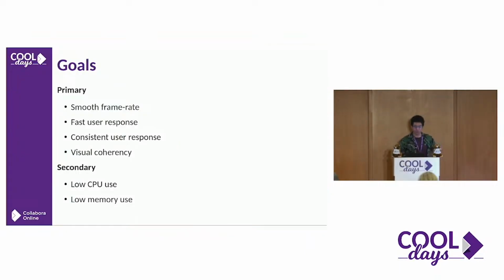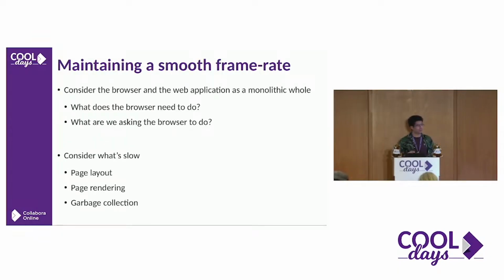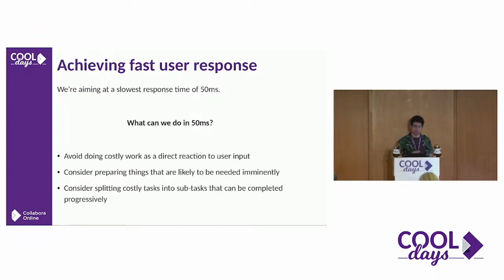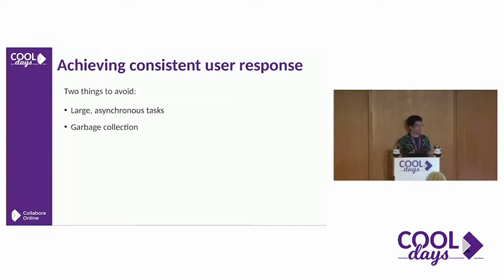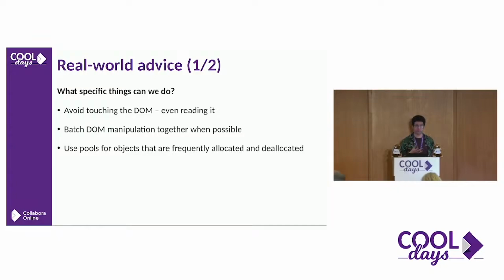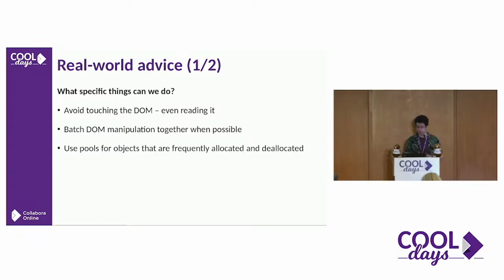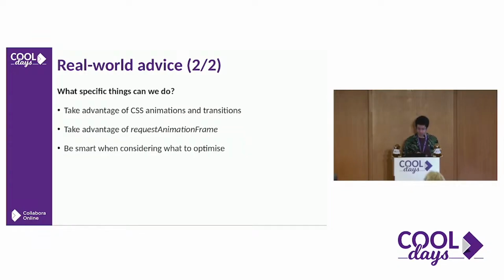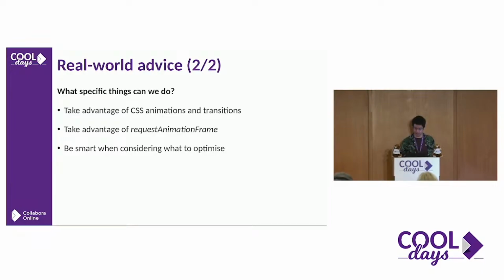What to Avoid in Web Development - Chris Lord